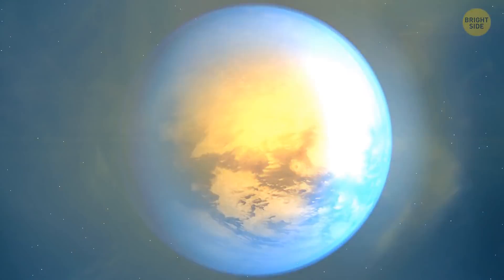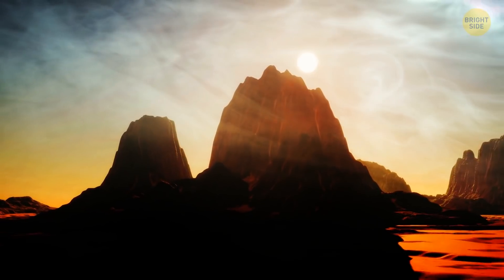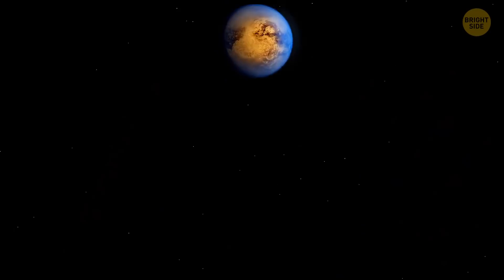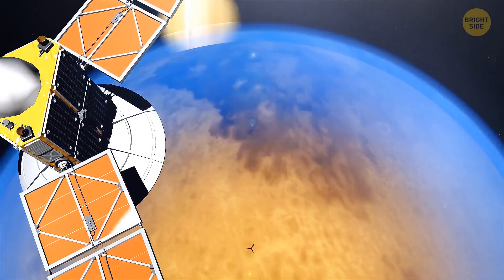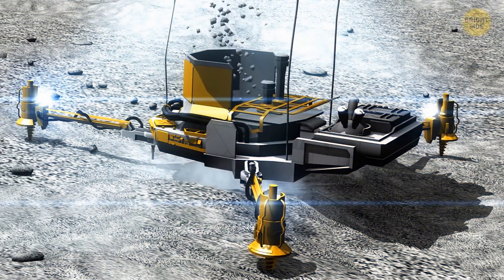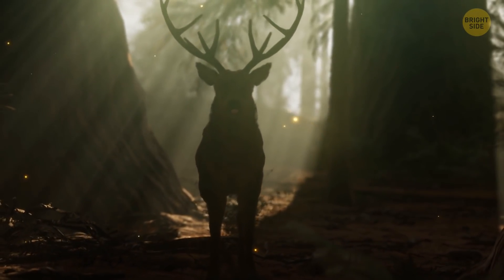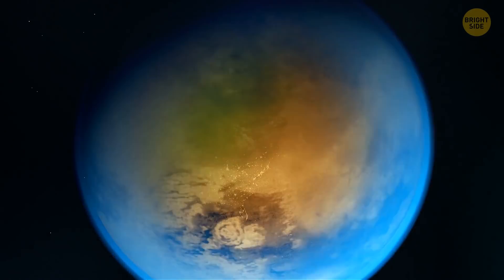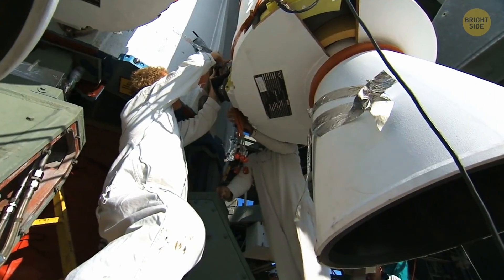Why Saturn's Moon Could Be Our Next Home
Look up, find that little yellow dot…That's Titan. It’s Saturn’s largest moon, and the second-largest moon in our whole solar system. And it might be the only place in our solar system where there’s liquid water… besides Earth. Titan is a bit bigger than our moon and a whole lot heavier. The surface is mostly made up of ice, it has small mountains, craters, and a few cryo-volcanoes. But many experts believe there's a whole ocean under the surface of Titan!

Scientists have actually found real evidence that Titan might already have life on it. The planet shot to the top of the list of places we could one day live on, sorry Mars. NASA has a new project, the Dragonfly mission. They’re gonna send a drone out there, and explore Titan even more. The mission’s still about 6 years away, and the rocket will reach Saturn's moon 9 years after that, so we’re going to have to wait a while before we pack up and move to Titan. So in the meantime, let's find out more about this amazing celestial body!

TIMESTAMPS:
What Titan is like 0:35
Titan might already have life on it! 2:53
Nasa's Dragonfly mission 3:35
What's a “primordial soup”? 5:52
What if Titan does turn out to be habitable? 6:11